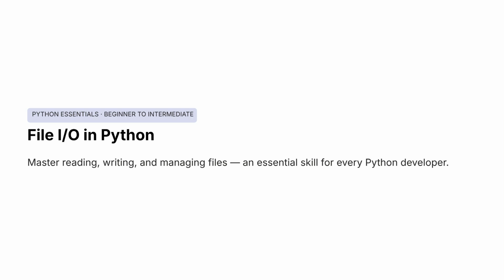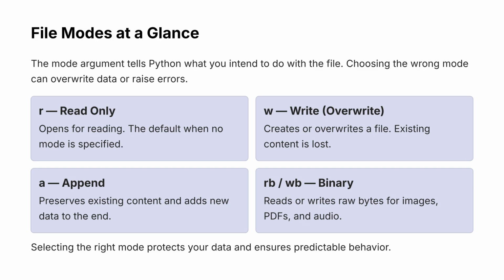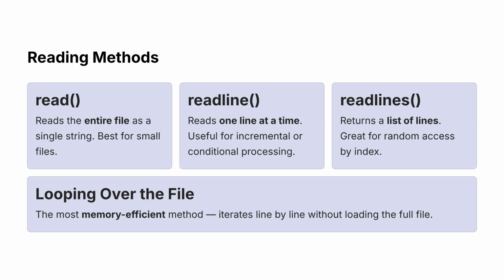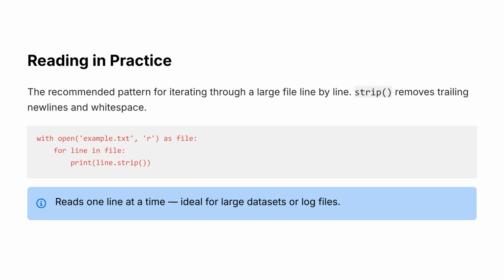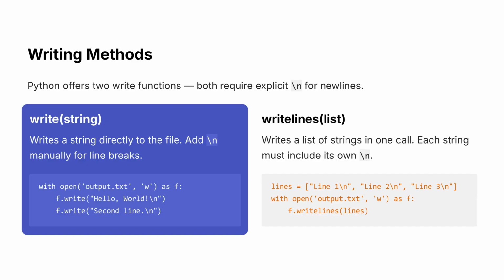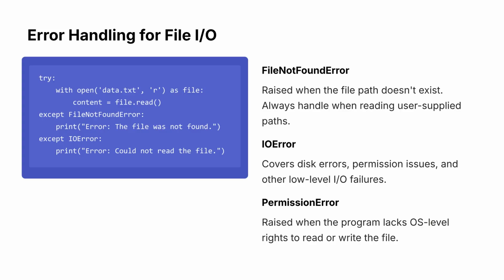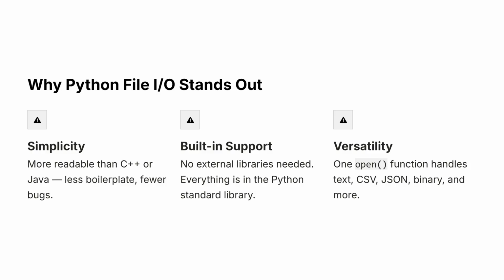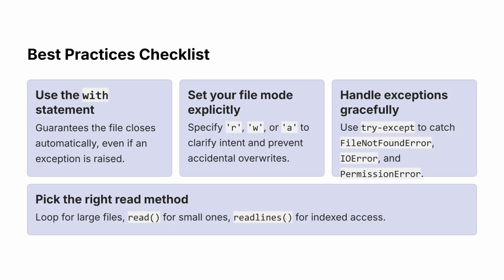4 File IO in Python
Welcome to Python for Beginners: Absolute Zero to Hero!
Ready to learn programming but don't know where to start? This is the only Python tutorial you will ever need to go from an absolute beginner to building your own real-world projects.

No prior coding experience required! We break down complex concepts into simple, bite-sized, and practical steps. By the end of this full course, you’ll have a solid foundation in Python and the confidence to start writing your own code.